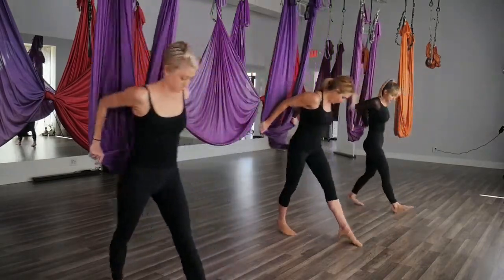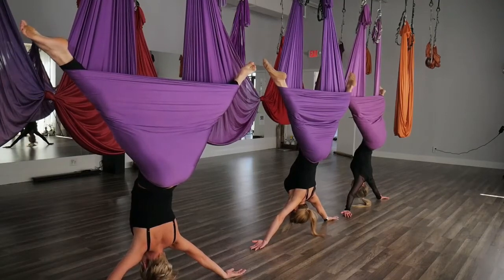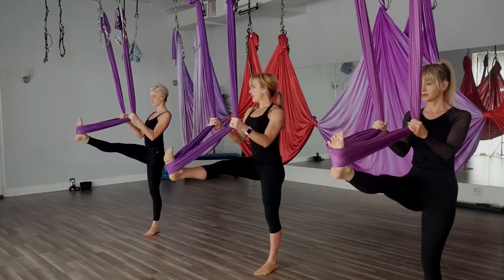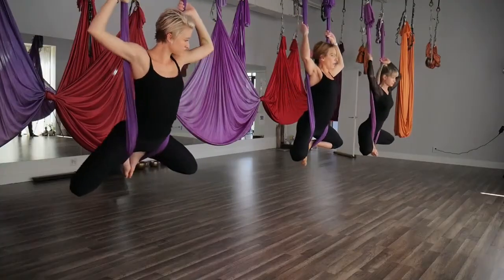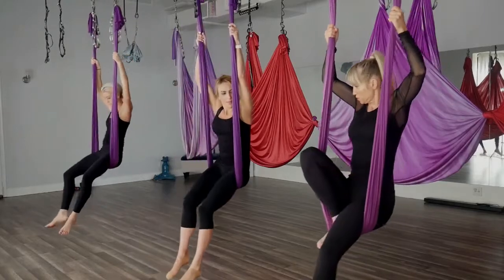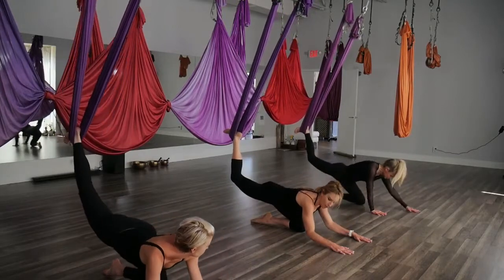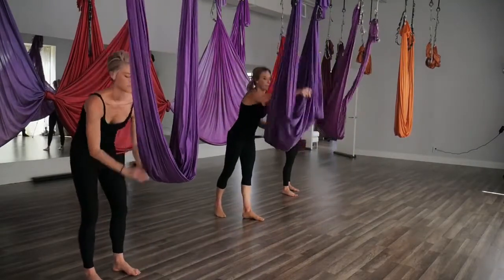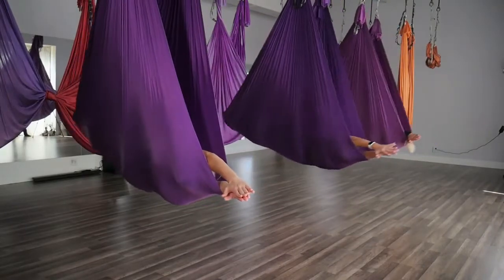Aerial Yoga class for All Levels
This 25 minute Aerial Yoga class will stretch and strengthen the body. Move freely and decompress the spine while maintaining support in the yoga hammock.